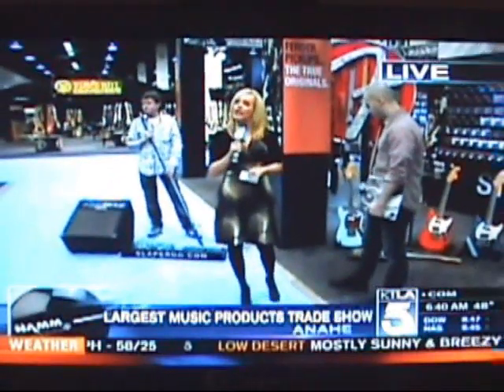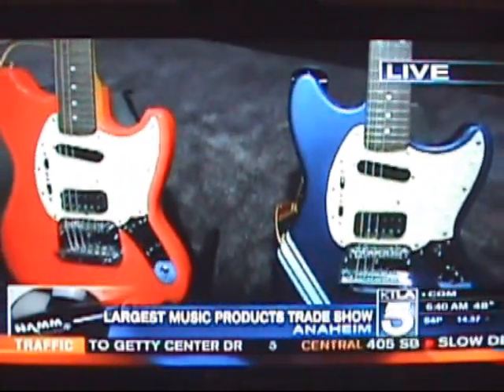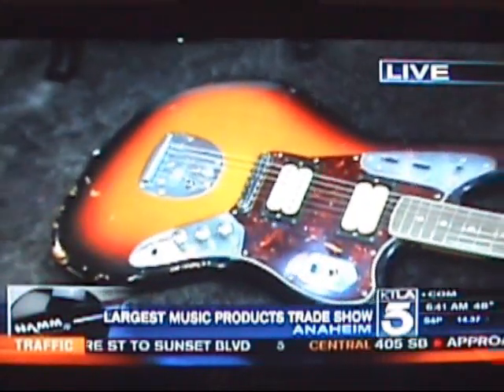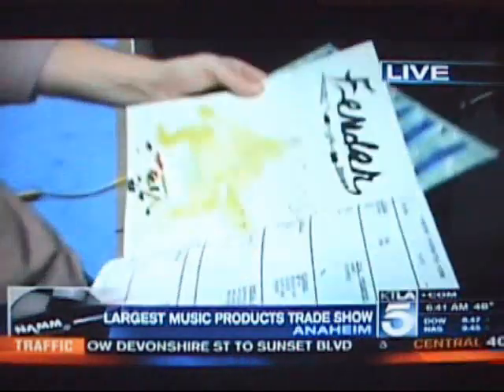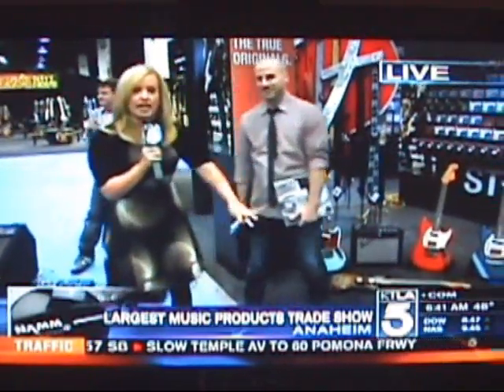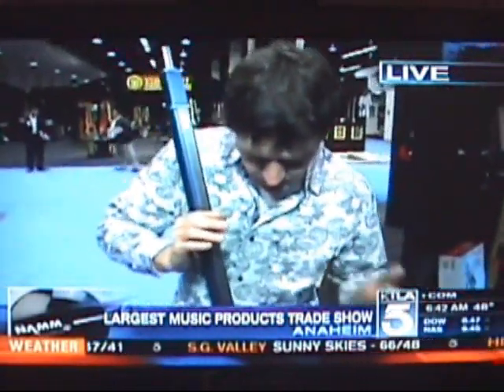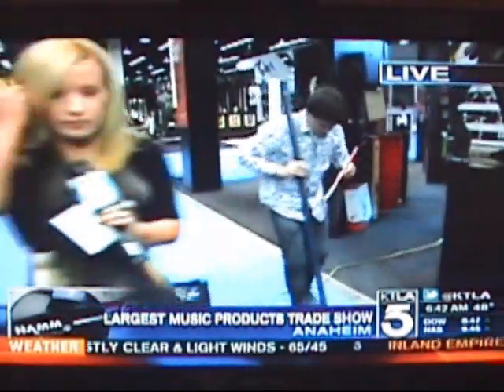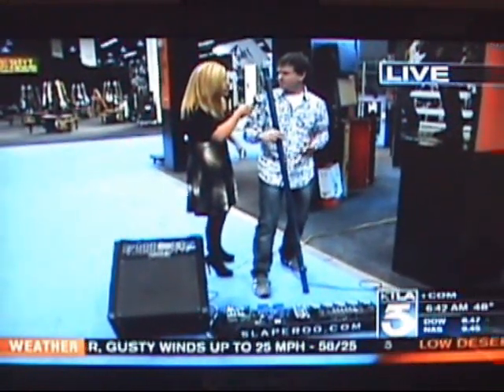Slaperoo Percussion - SlapStick™ on KTLA with Allie MacKay - PART 2 (full segment)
US Patents 8,288,642, D711,459 S

The SlapStick on KTLA News with Allie MacKay (Part 1) . Played by Andy Graham